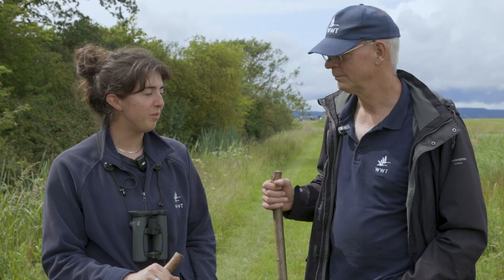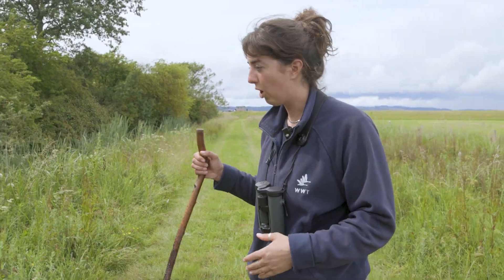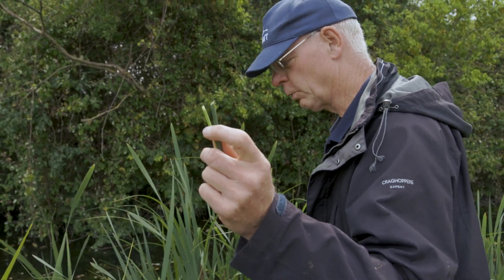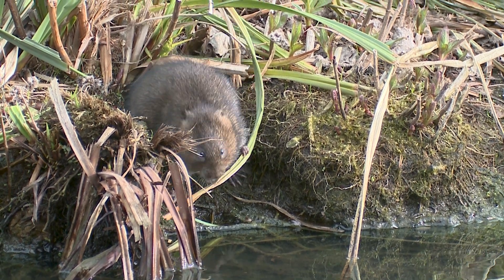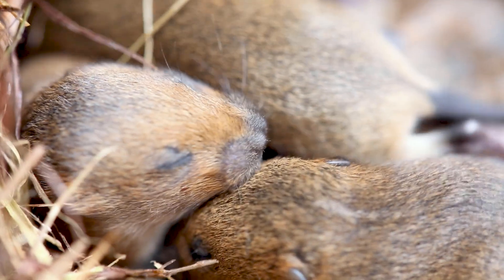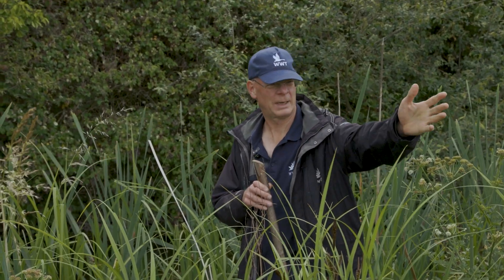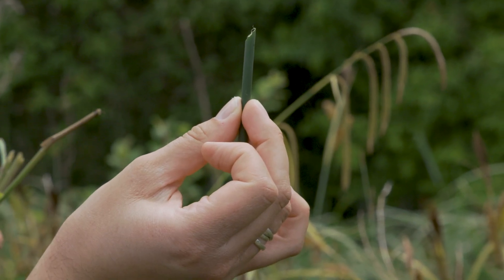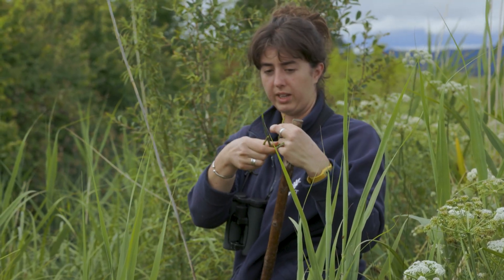Tracking one of Britain's rarest mammals (the Water Vole is making a comeback!)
Learn how our teams track and monitor the water vole populations at our sites! Join our reserve team at WWT Slimbridge as they perform a water vole survey and learn about the signs they look for, discover their habits and understand the threats that water voles face

Ever wondered what it takes to make wetlands so great for wildlife? WildWatch, a series by WWT, the charity for wetlands and wildlife, takes an inside look into the work and the results of conservation in action at our sites across the UK!